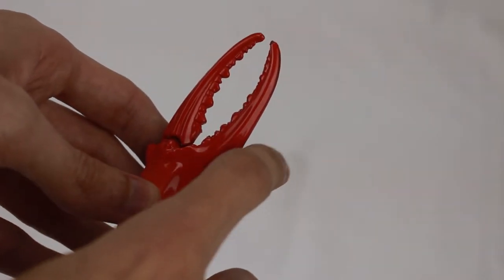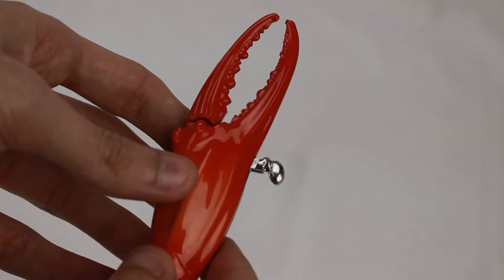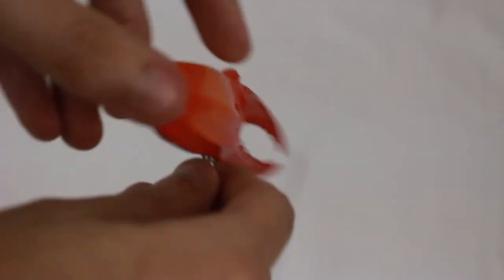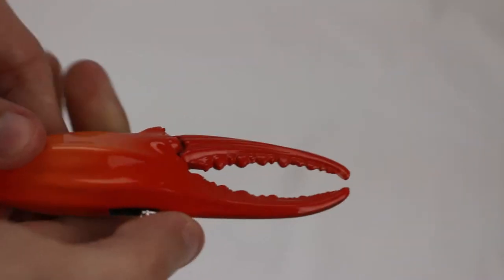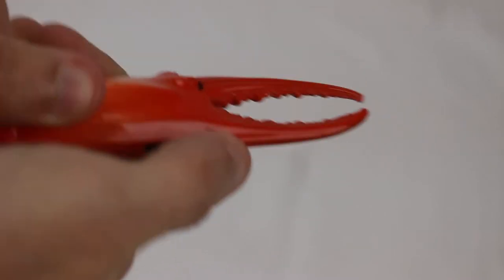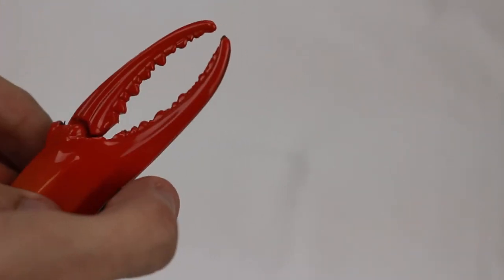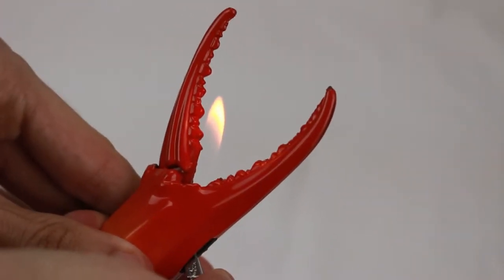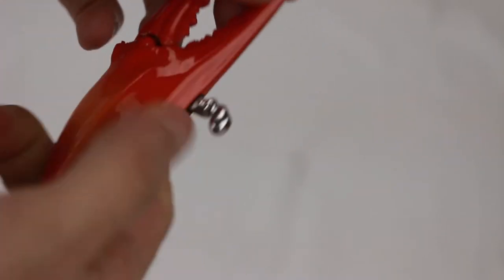Crab Claw Soft Flame Butane Lighter - BuyLighters.com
Please don't get drunk and crack this thing open at your next barbeque, okay?
Deal? Good. Let's chat.

So, this is a lighter shaped like a crab claw. Putting aside the dangers that come with getting a lighter shaped like food, the Crab Claw Butane Soft Flame Lighter is good fun. Heck, you can even use it to cook real crab claws, if you like!

We recommend you just stick to lighting cigars, cigarettes and the like with it, however. There are much better lighters when it comes to cooking food. A soft flame will just take too long. And you'll definitely get pinched a ton by the crab while you slowly torture it to death. None of these are good things.

Instead, cook the crabs the old-fashioned way (bring them to someone else's house and let them figure it out), and use the Crab Claw Butane Soft Flame Lighter to light a nice smoke while you wait for dinner to be ready.

So, what kind of people is this lighter best for?

Well, there's seafood chefs, fishermen, fisherwomen, hostesses at Red Lobster, people from Maryland, people from San Francisco, people from any place close to the sea, people with VD, their gynecologists, marine biologists... you get the idea. The point is, after a long day of dealing with crabs, the thing people want to see most when kicking back to smoke a nice cigar is more crab! People love coming home to more of the thing they work on during the day -- it creates a sense of maddening continuity in their life, and they'll be sure to love you for it.

On second thought (who are we kidding? We never put the first thought into this), maybe you should just give this lighter to people that really love crabs. It's already their favorite thing and they'll never get tired of it.

It is the BEST gift for those people "that already have everything." Though we don't have any friends like that, perhaps you do. And we can guarantee that they don't have this lighter, so you'd in fact, be giving them something they don't actually have already!

Hmm, begs the thought though, that just means they didn't have everything to begin with.

But now they do.

You're welcome.